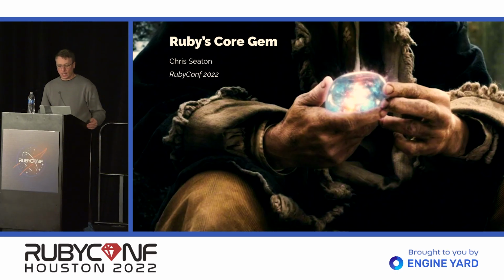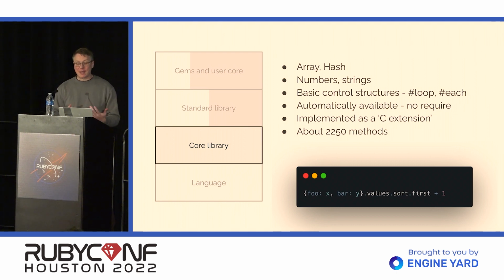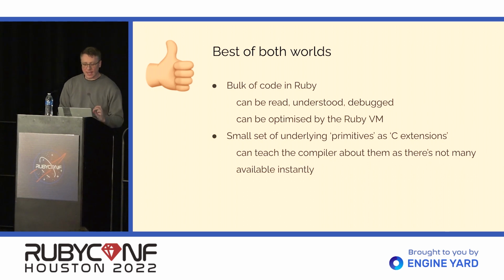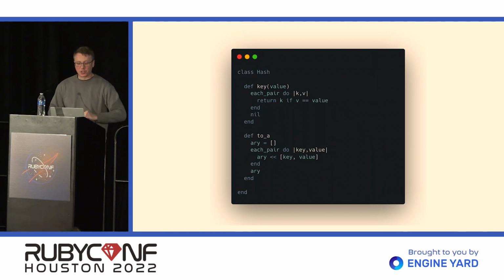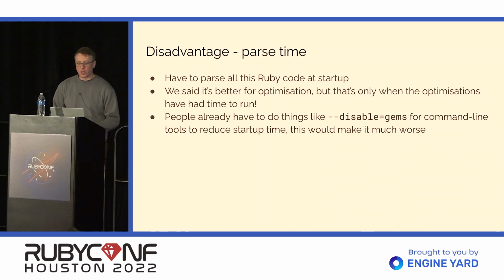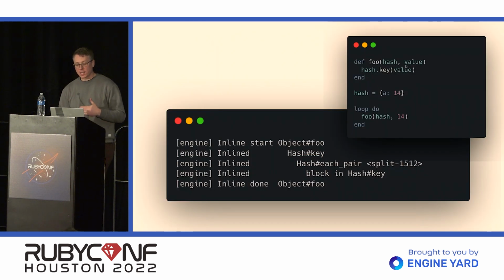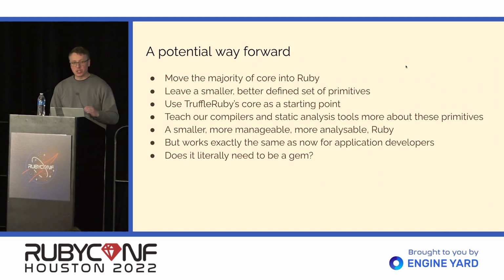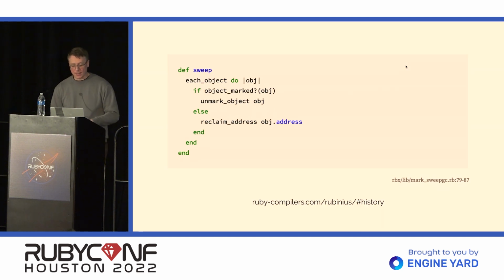RubyConf 2022: Ruby’s Core Gem by Chris Seaton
Ruby has a core library that is part of the interpreter and always available. It’s classes like String and Time. But what would it be like if we re-implemented the core library, writing it in Ruby itself, and made it available as a gem? Would it be faster or slower? Would it be easier to understand and debug? What other benefits could there be? It was originally Rubinius that implemented Ruby’s core in Ruby, and it has been taken up and maintained by the TruffleRuby team.